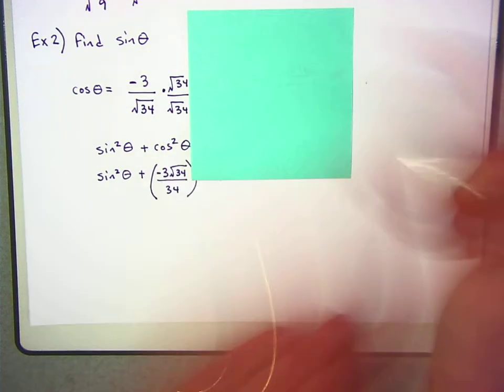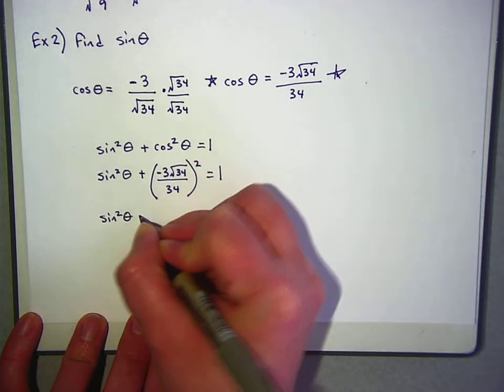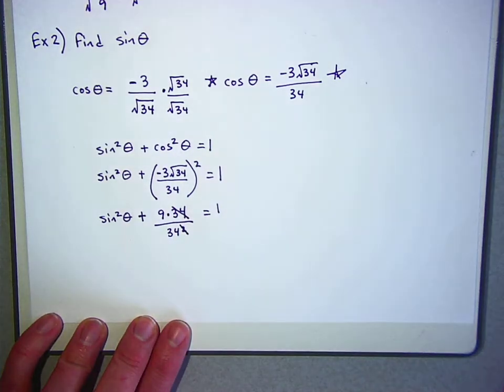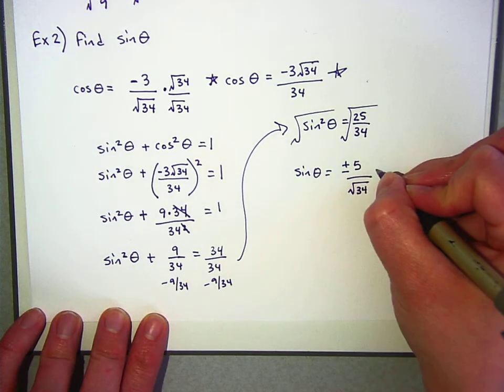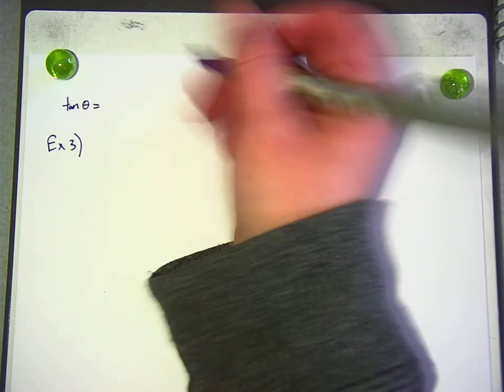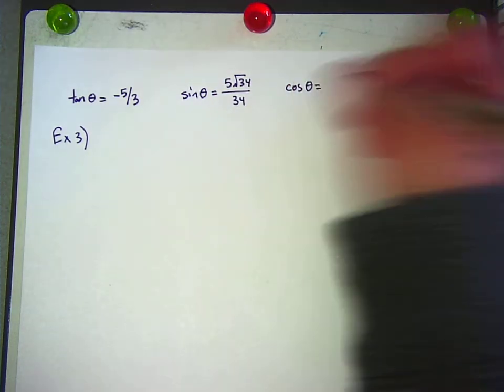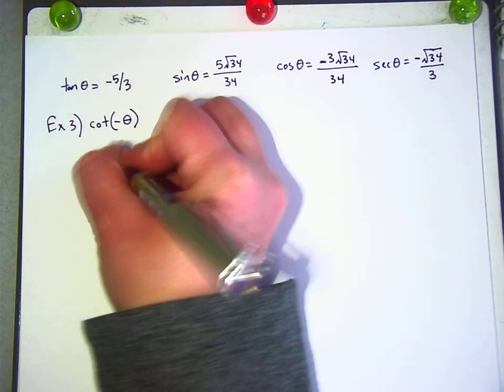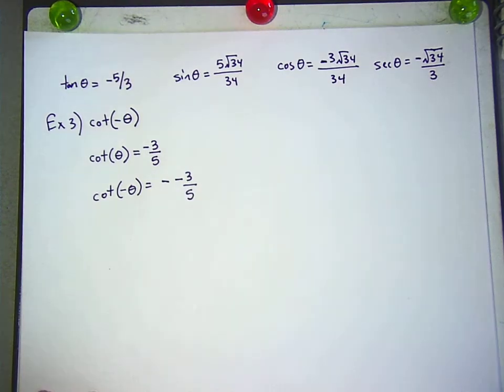12/8 Advanced Math (Part 3)